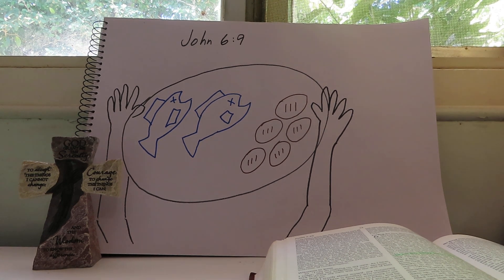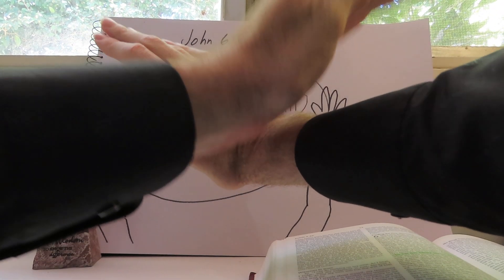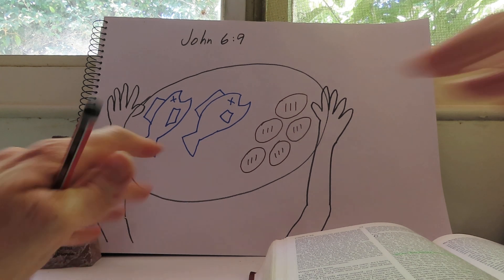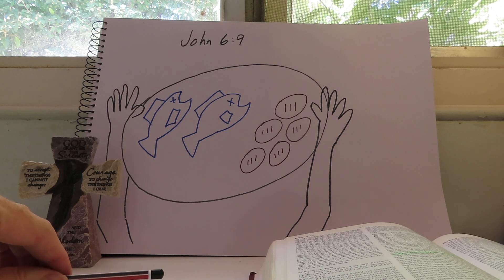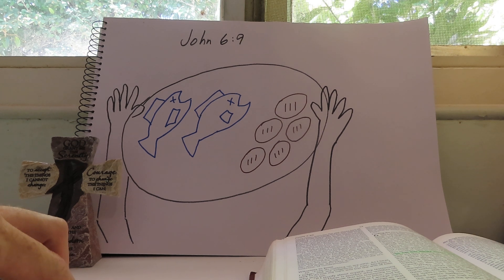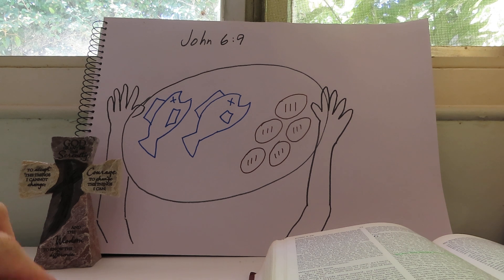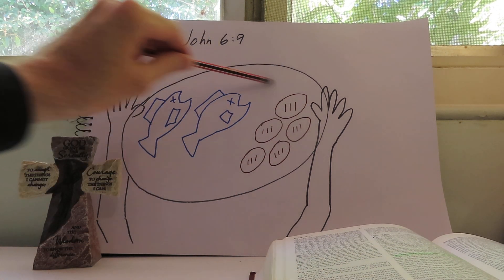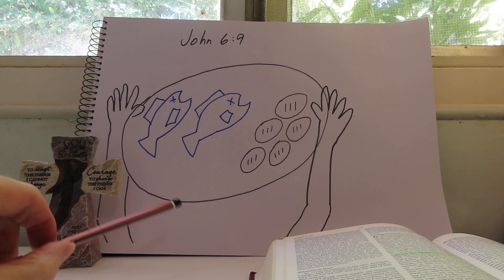Brief word of encouragement to the white South African nation. (No prophetic dream in this video).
A brief word of encouragement to South Africa and the white South African nation. In the weeks and months ahead the Dream Whisperer of Jesus YouTube channel will start branching out to include more prophetic dreams about other nations, but Father God certainly has not forgotten you! You are dearly loved and very close to his heart, and I am praying for wisdom about how I can serve Father God with practical support to South Africa and the white South African nation in the months and years ahead(!)